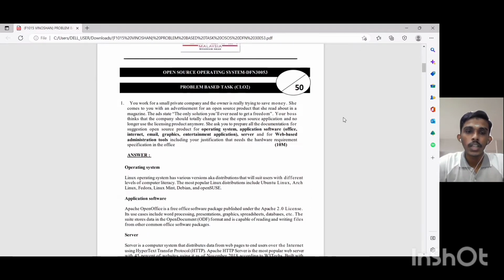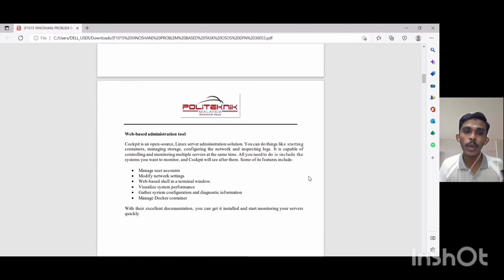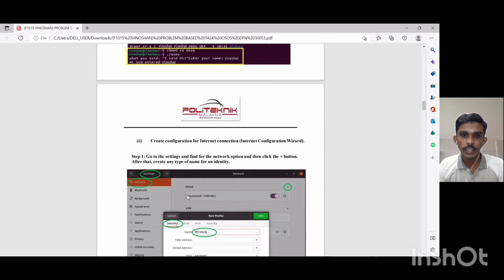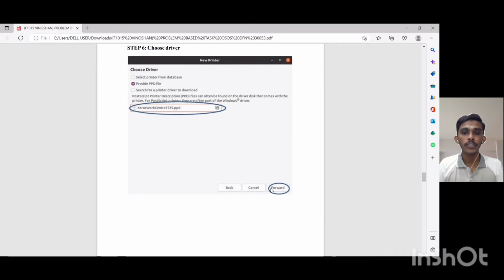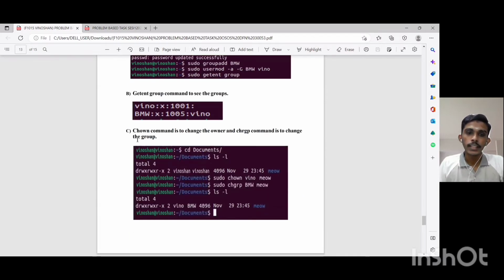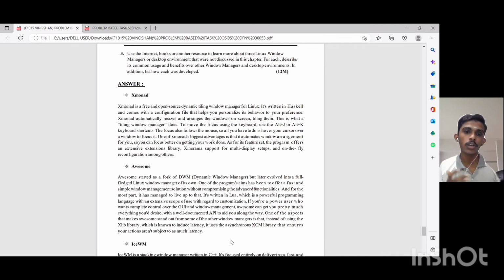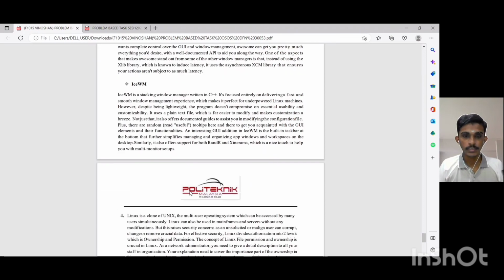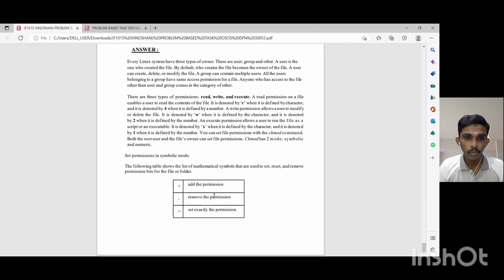(F1015 VINOSHAN) Problem Based Task OSOS Presentation Video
This is My Problem Based Task OSOS Presentation Video

Name : Vinoshan A/L Nadason
Matric Number : 19DDT21F1015
Class : DDT3B
Subject : Open Source Operating System (OSOS)
Code : DFN 30053
Lecturer : En Hj Haris Fadillah Bin Hasan

Note : Please use headphones with high volume for better hearing...